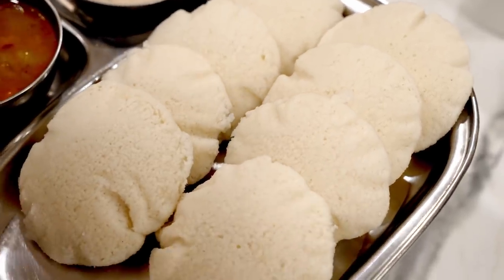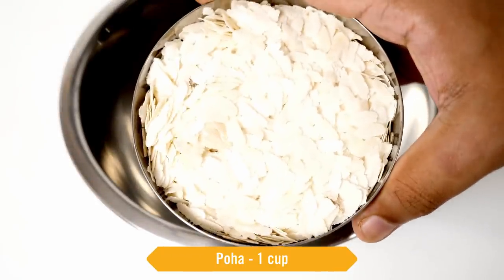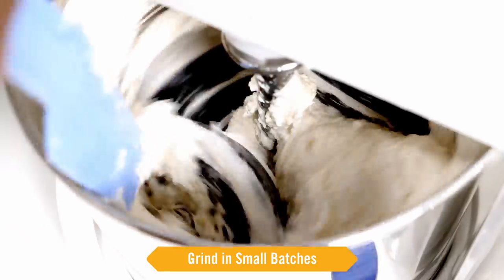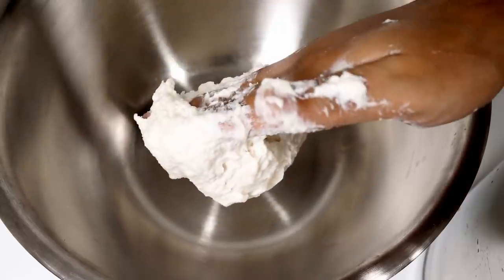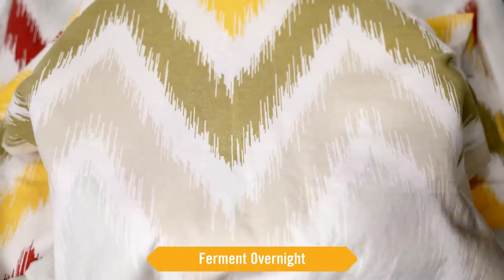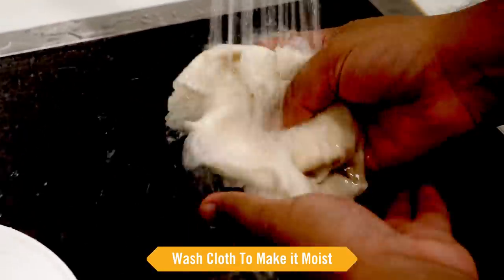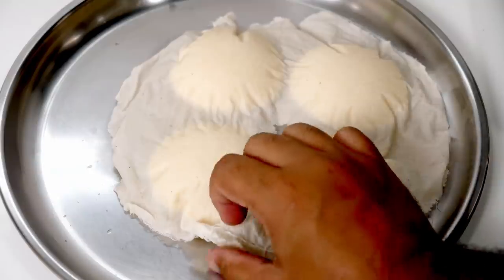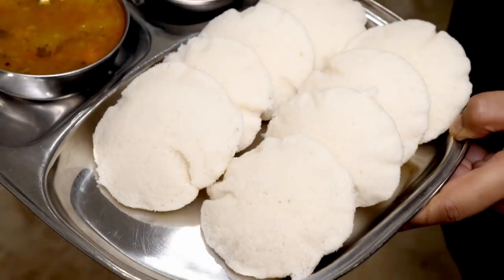IDLY RECIPE - PILLOWY SOFT TEXTURE SECRET - Wet Grinder Idli Method - CookingShooking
Hey Foodies, here I have got the recipe of making Idli in a wet grinder, along with a tip which makes the Idly Melt in Mouth, and pillowy soft! This ratio and method is inspired from the restaurants/tiffin centers in Hyderabad. Many places use more rice rava than the ratio we are using :)

Ingredients:
1 cup Urad / Whole Skinless Black Gram
3 cup Idli Rava (Cream of Rice)
1 cup Poha (Rice Flakes_
1/2 tsp Methi (Fenugreek Seeds)
Water - to wash & soak